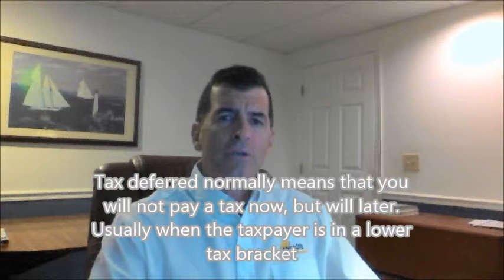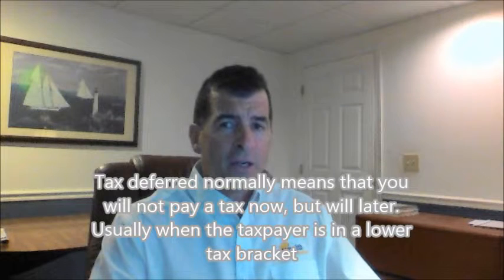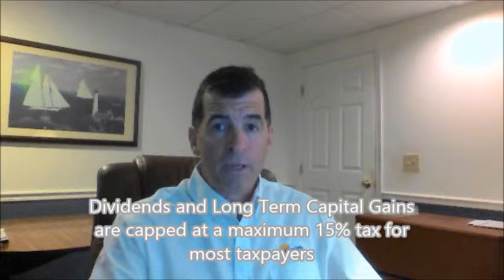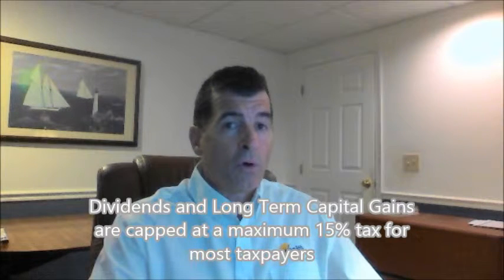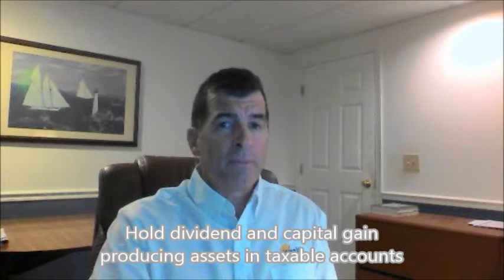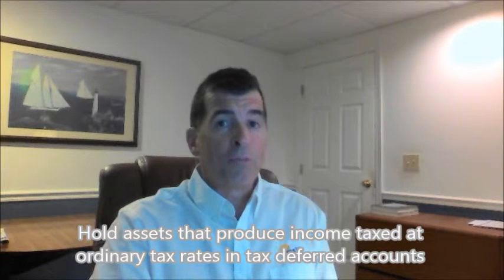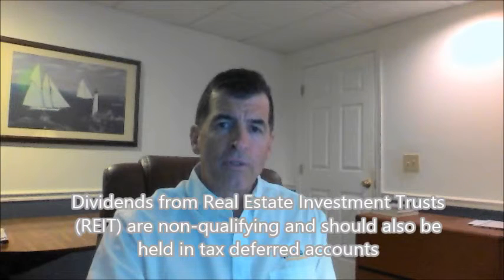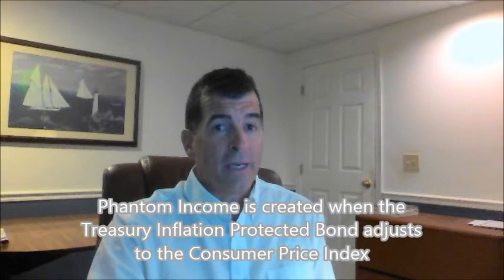Tax Efficient Investing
Invest "tax wise"